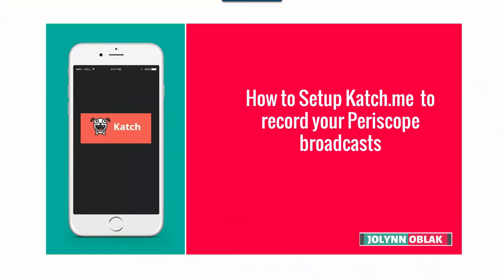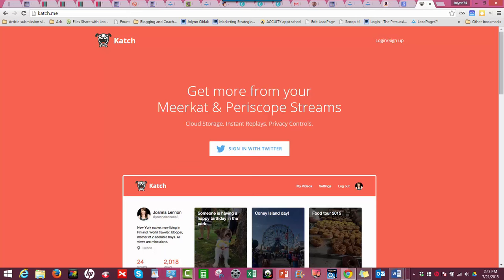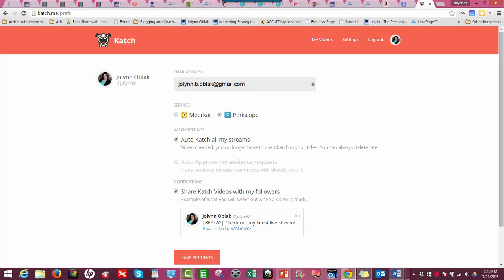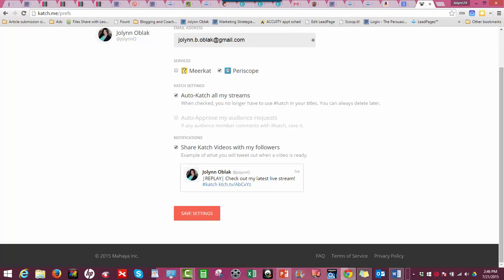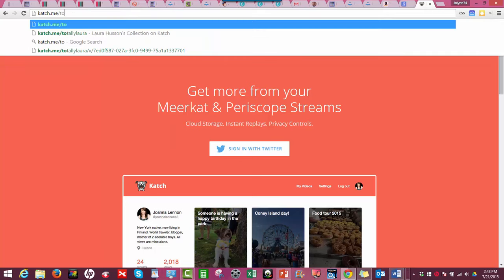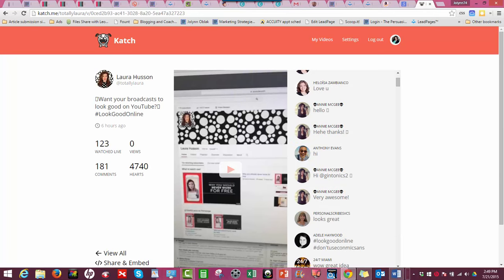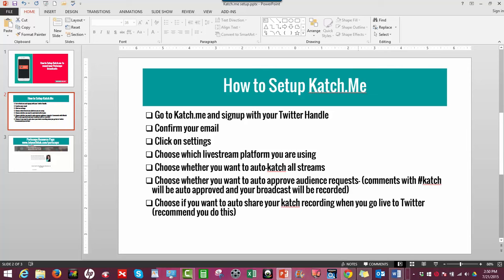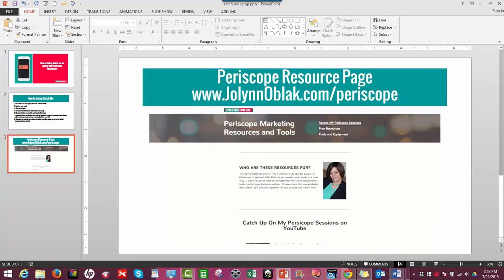How to Use Katch.me to Record Your Periscope Livestream Broadcasts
Recorded in 2015 when Katch.me was still in business.

to see the resources mentioned in the video